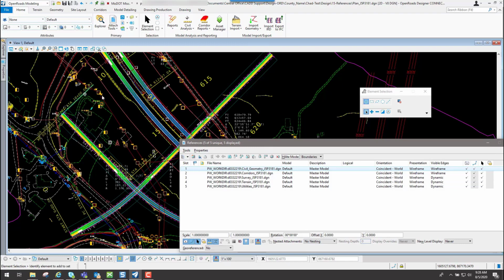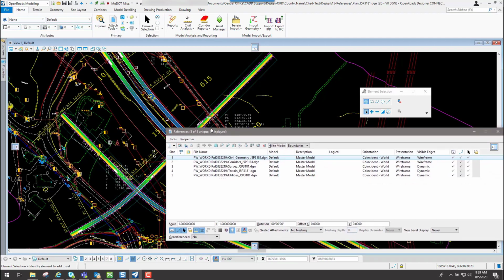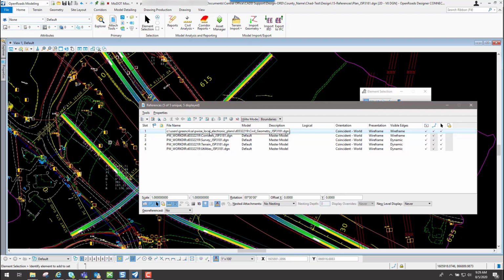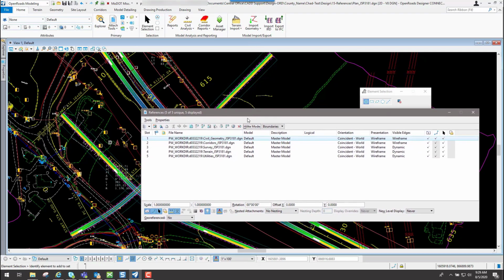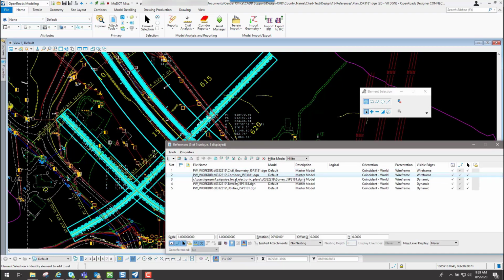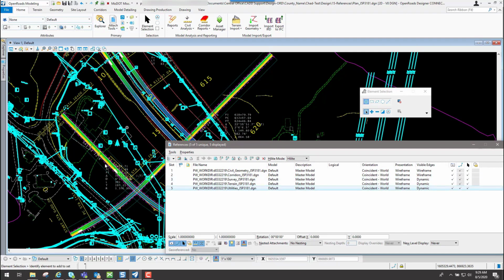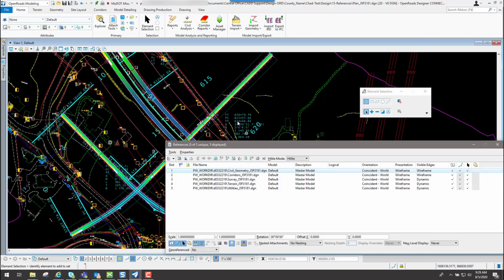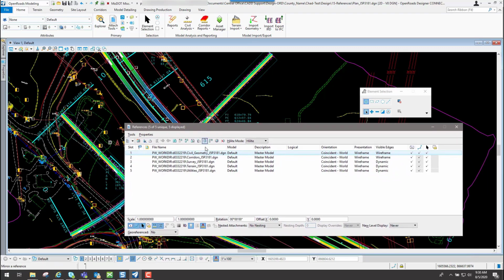ORD - MicroStation - 15.5 - Editing Referenced Elements